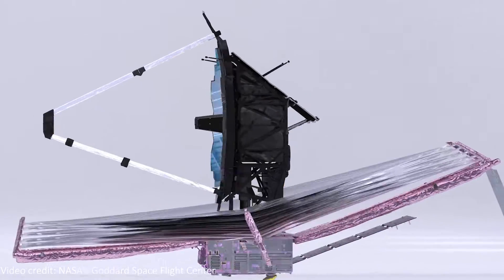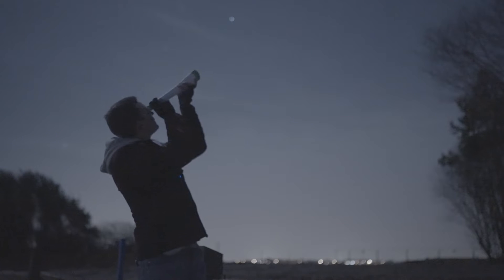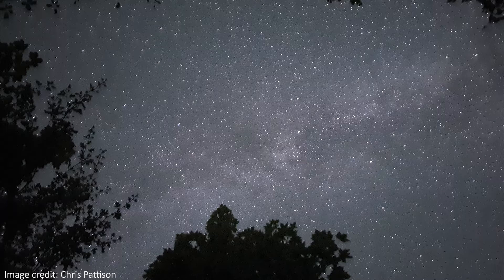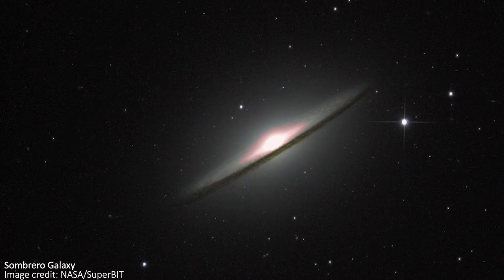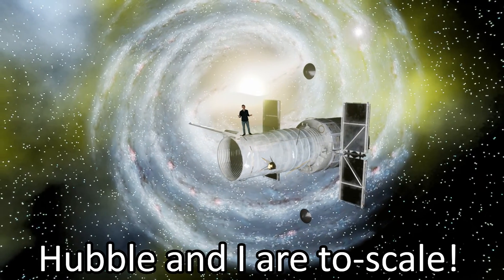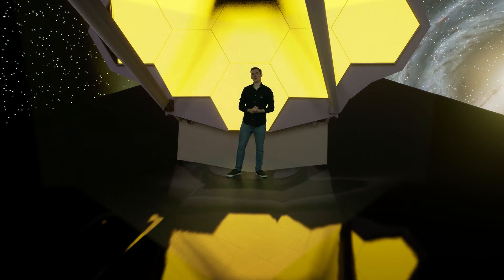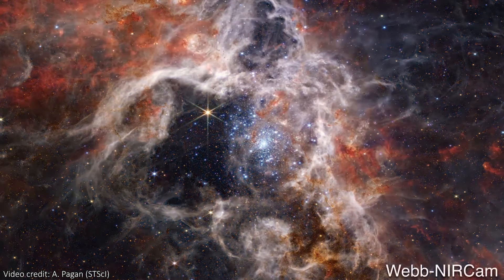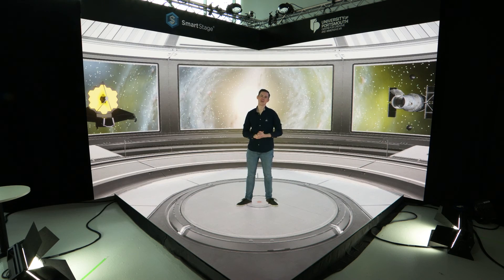$1 vs $10 BILLION TELESCOPE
What's the difference between a cheap telescope you can use in your garden and a 10 billion dollar telescope in space? How good is your phone at taking space photos, and why did we put a telescope on a balloon? In this video, we'll take a look at telescopes of all prices, from free to billion of $$, and see the differneces in the images they take!

I had the opportunity to work with The Centre for Creative and Immersive Extended Reality (CCIXR) at the University of Portsmouth for this video. We used their incredible Smart Stage to make these images come alive, and put me in some amazing environments. I hope you enjoy it. Check out their website below if you want to study or work with CCI, and let them know how awesome this tech is!

Hey team!

JJJreact